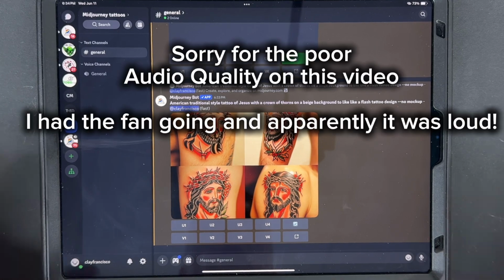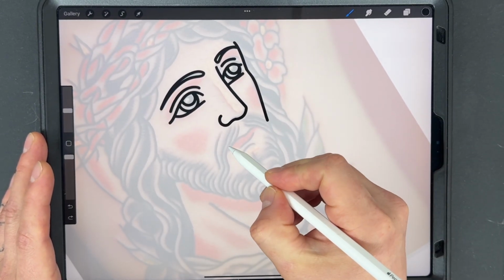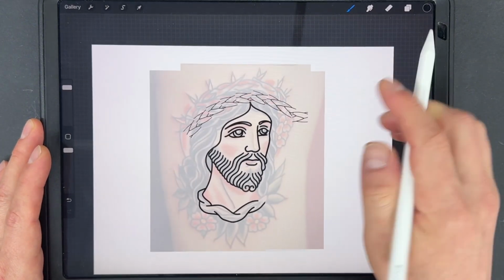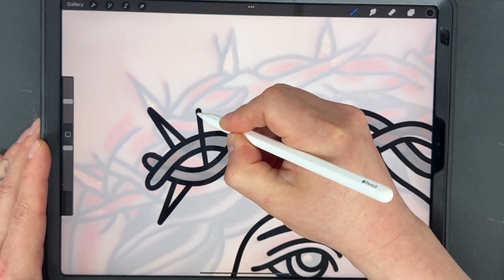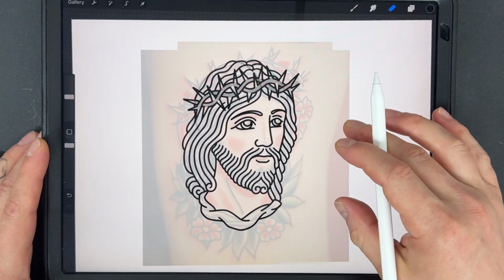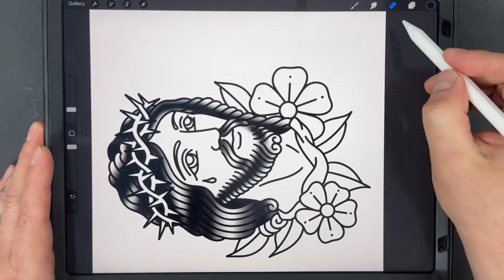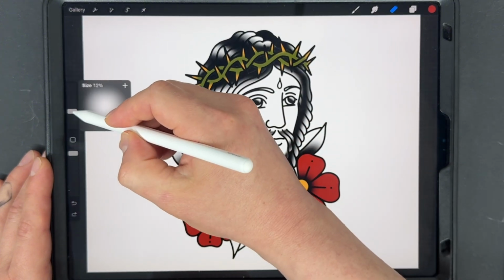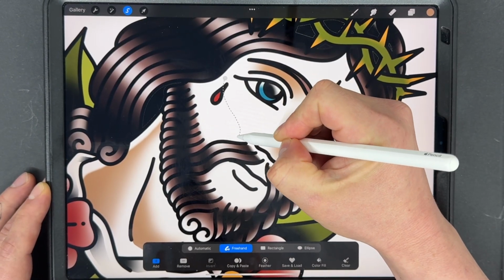Designing an American Traditional Jesus Tattoo in Procreate | From Midjourney AI to Bold Flash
In this video, I’m designing a bold, readable, and timeless American Traditional Jesus tattoo — from AI-generated reference to full-color tattoo flash, all inside Procreate on the iPad Pro.

You’ll see the full process in action:
⚡ Starting with a Midjourney AI prompt to generate a strong composition
✍️ Translating a complex religious figure into simplified, traditional linework
🖤 Shading with bold contrast and iconic blackwork
🎨 Applying a strong, classic color palette that holds up on skin
🎯 Tattoo-minded decision-making from start to finish

This one’s perfect for digital artists learning to design traditional tattoo flash — and especially useful if you’re exploring how to use AI tools like Midjourney to spark ideas while still keeping your designs 100% original and tattooable.

👁️ Stick around to the end for tips on how to keep your art true to traditional roots even when starting with modern tools.